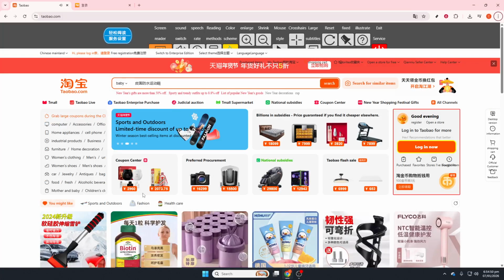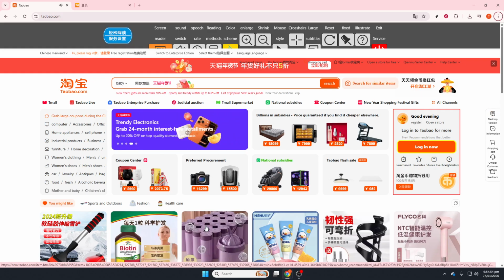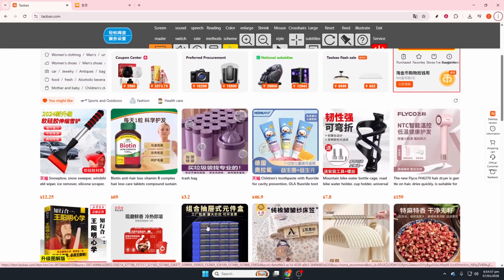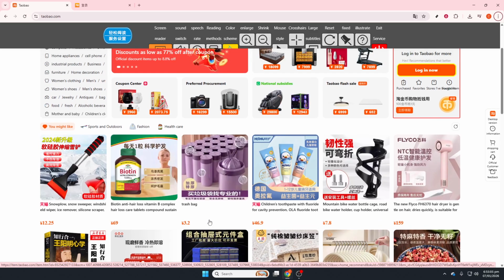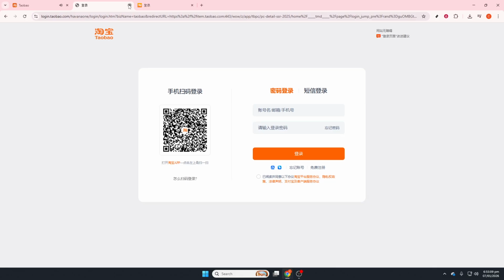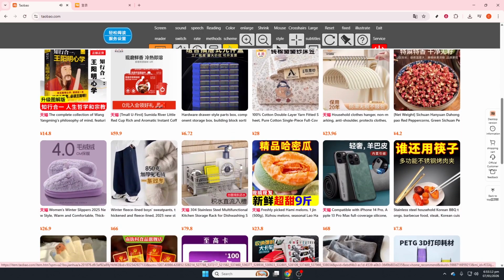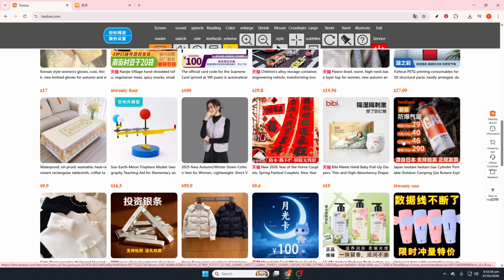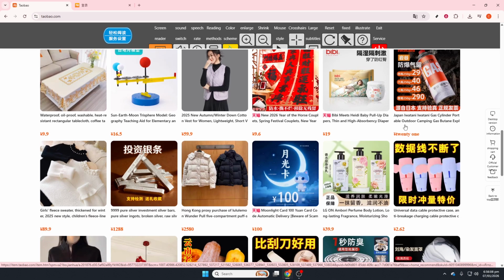How To Add A Payment Method On Taobao 2025 Step by Step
Payment declined on Taobao? 💳 In this video, I walk you through the updated 2026 Step-by-Step Guide on How To Add a Payment Method to Taobao using International Credit and Debit cards!